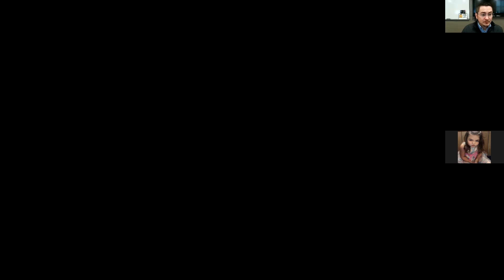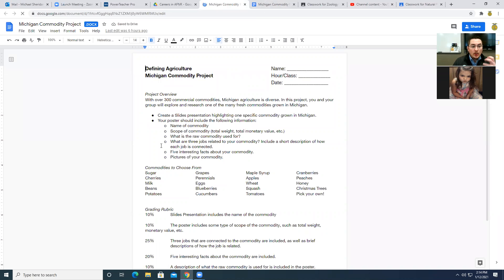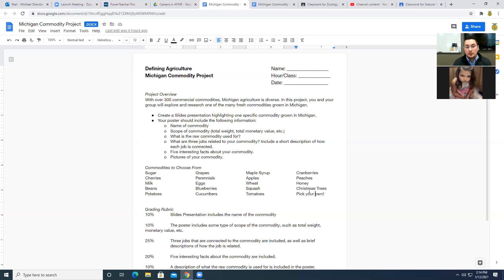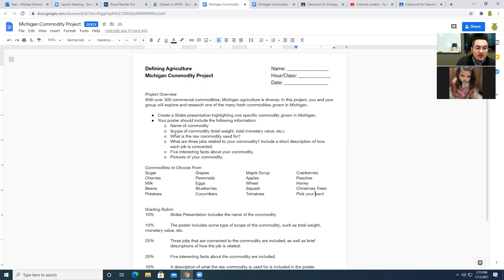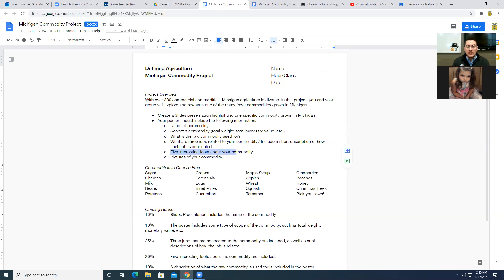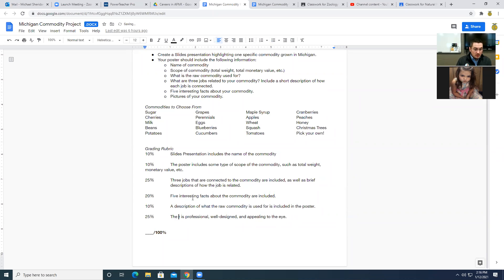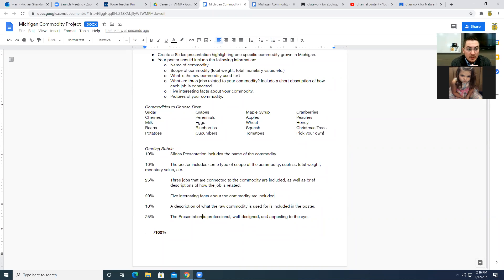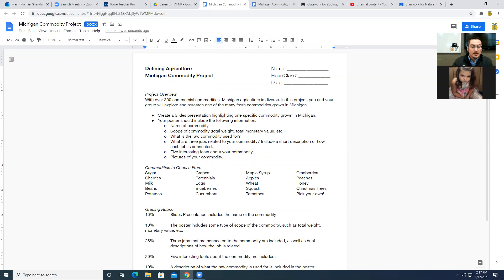1-12-21 Natural Resources